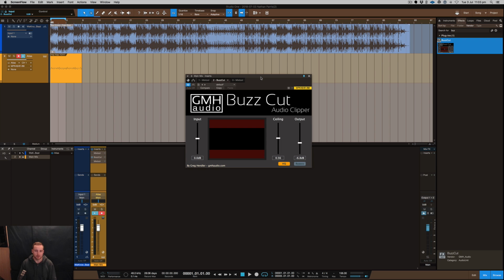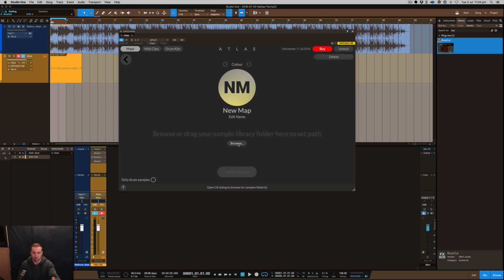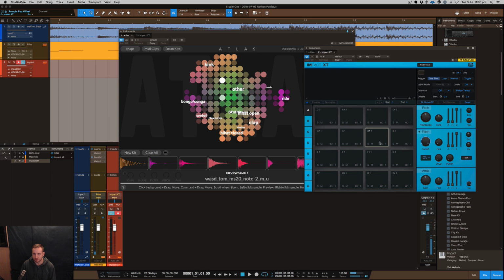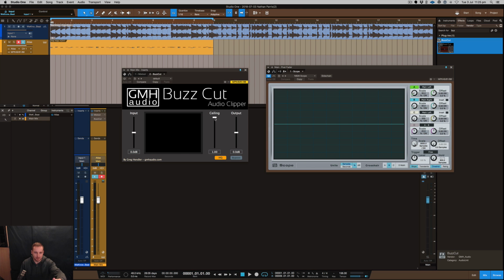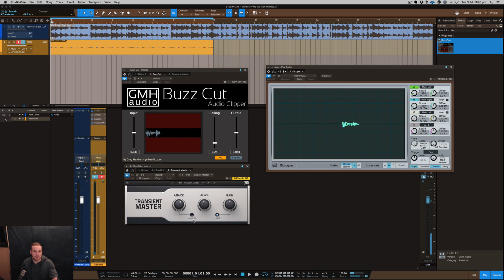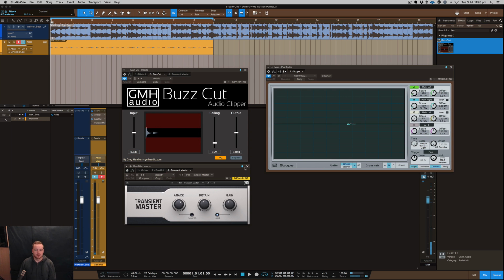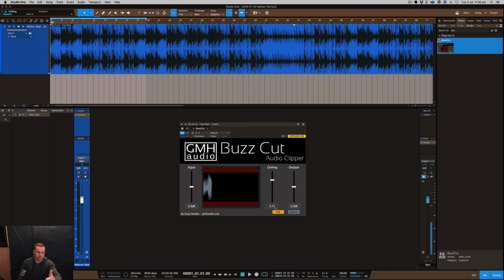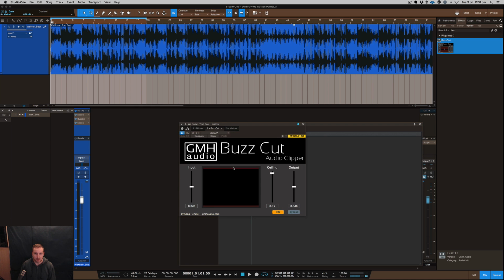Studio One 4 | First Impressions ATLAS Drum AI Plug-in & Free Clipper Plug-in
Studio One 4 | First Impressions ATLAS Drum AI Plug-in & Free Clipper BUZZCUT Plug-in Drop samples into IMPACT XT

Studio gear:

1. iMac (Retina 5K, 27-inch, Late 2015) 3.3 GHz Intel Core i5 24 GB 1867 MHz DDR3 AMD Radeon R9 M395 2048 MB

2. DAW: Studio One 4, Logic Pro X, Machine 2

3. JBL LSR 305 Studio Monitors & Yamaha HS8S Sub

4. Audio Interface: Antelope Audio Zentour & UAD Apollo

5. DAW: Studio one 3, Maschine 2, Logic x 10.3

6. Software: Native Instruments Komplete 9, Tone 2 electra 2

7. Console 1 MK2

8. Sonarworks Reference 4

9.Screen Video Capture: Screen flow 6.2